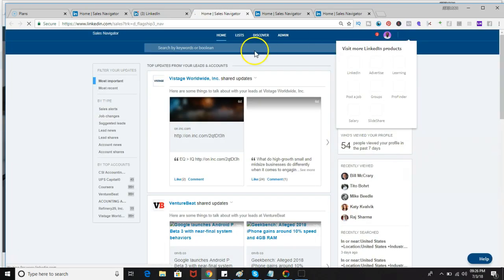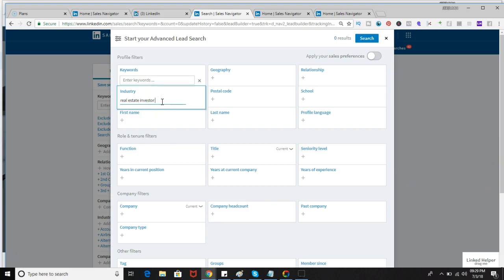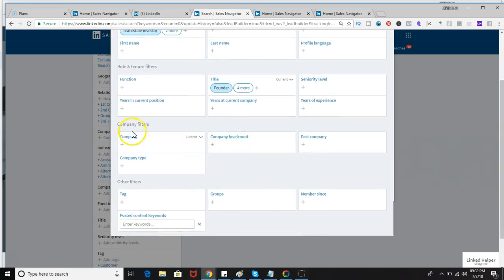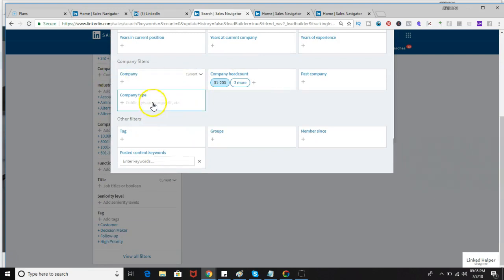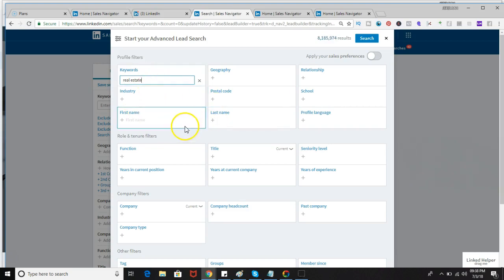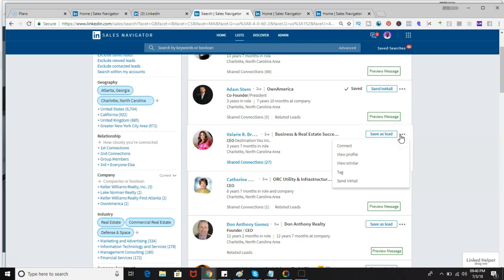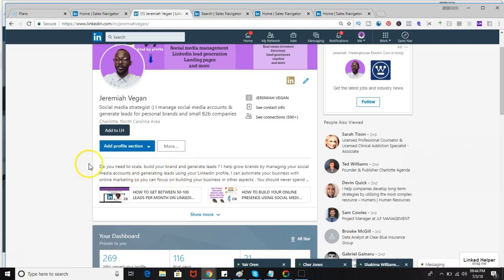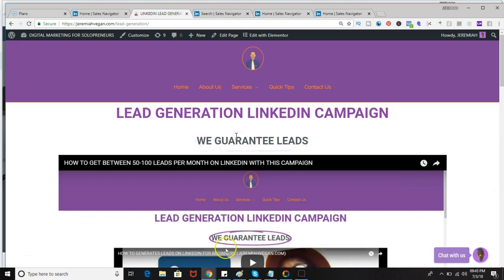HOW TO USE LINKEDIN SALES NAVIGATOR AS A LOAN BROKER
If you are looking for businesses who could use funding, Linkedin is one of the most inexpensive and effective ways to market yourself as a loan brokerage . Linkedin has over 400 million users and is the world largest platform for professionals.

They have a network filled with business owners on the platform which makes it beneficial for you to promote as a loan broker.

If you use this platform correctly, You can make a 6 figure income just by using lead generation on Linkedin .

With just 1 hour a day you could potentially generate several leads per month without spending alot of money running ads.

While you can do several things on Linkedin to find business, We are going to go over some simple ways you can find prospects who need funding.

My name and Jeremiah Vegan and I am your host that does the most. This is the channel where you build your brand and expand.

Get your chance to have me consult with you personally and do a power presentation for YOUR business today.  My pitch deck service helps with that .

JEREMIAH VEGAN  is a personal brand consultant|Marketing strategist who specializes influencer marketing  for bloggers and internet entrepreneurs who seek to create a income online.